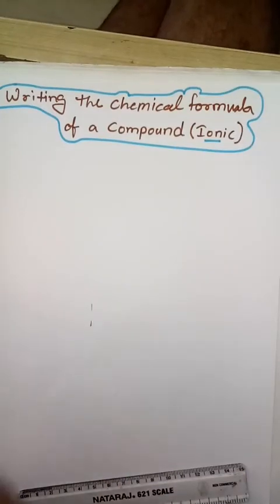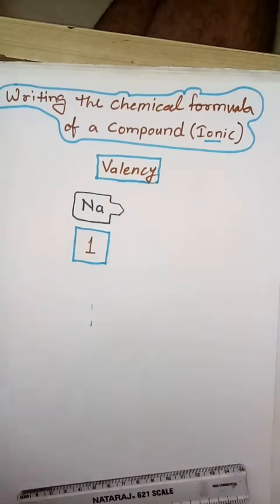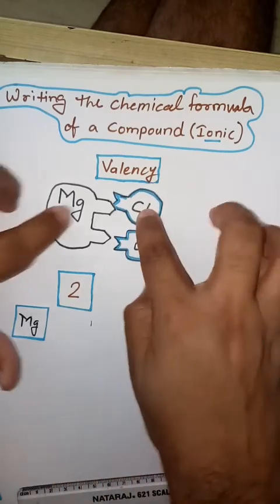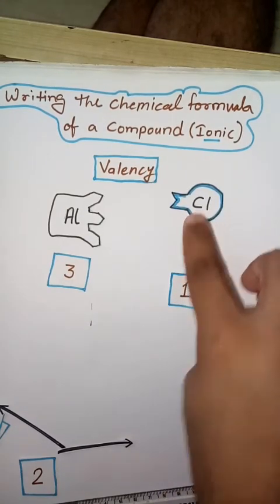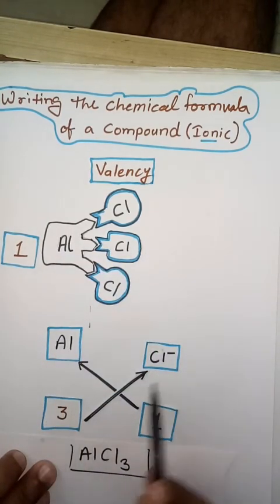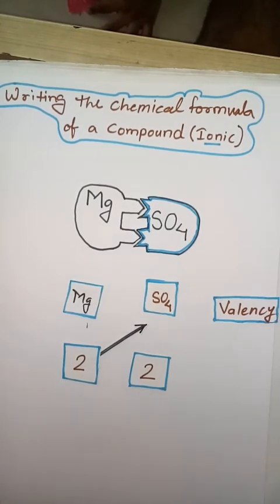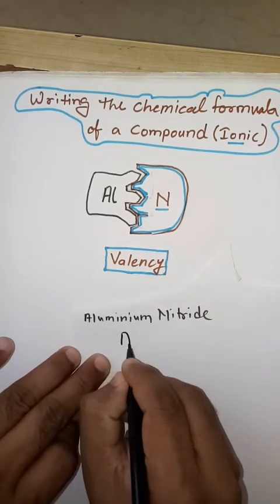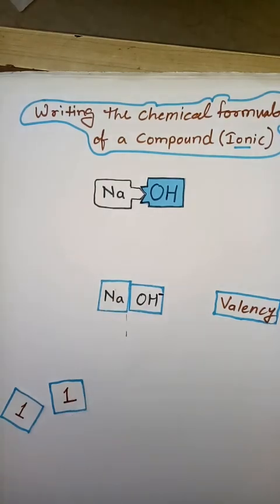How to write Molecular formula of a compound (ionic)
Criss cross method will help u to write molecular formula of the ionic compound...